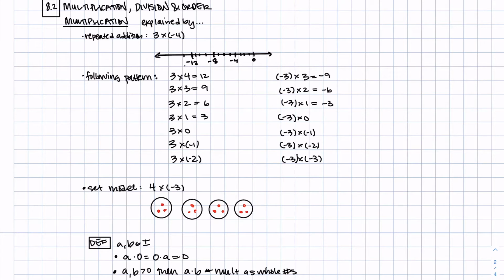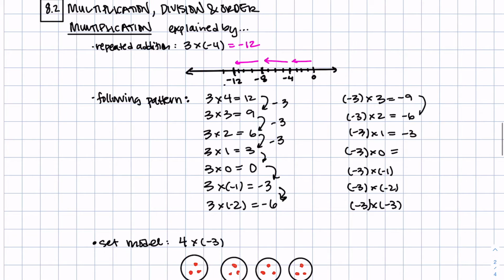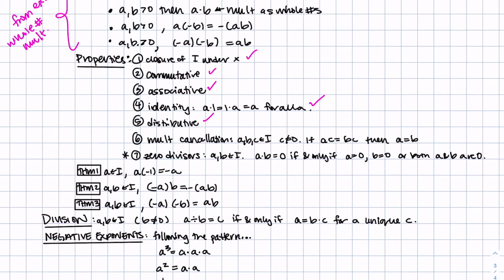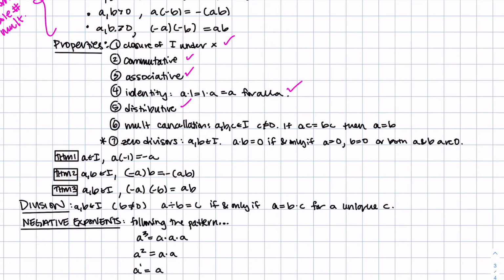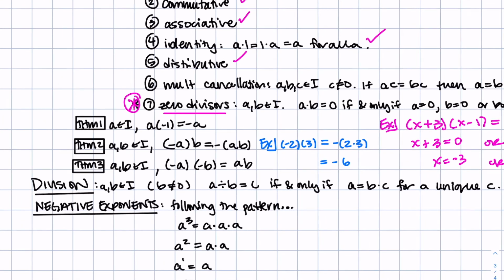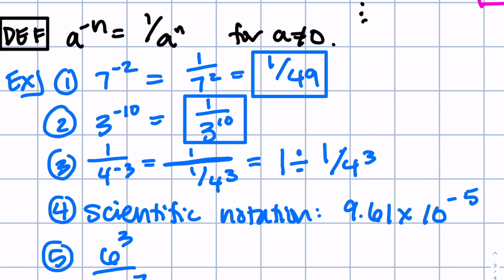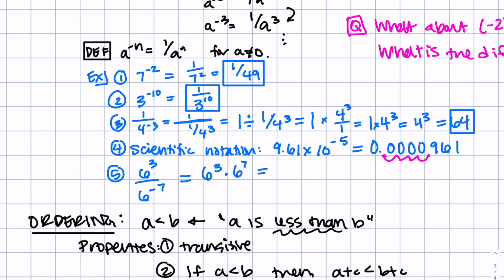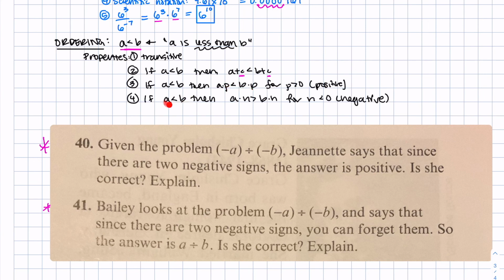8.2 Integer Multiplication